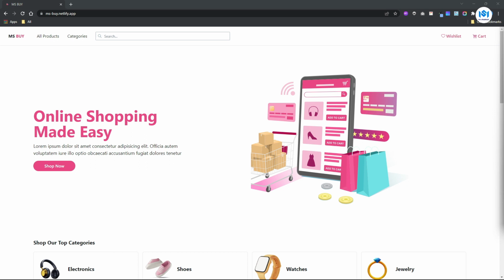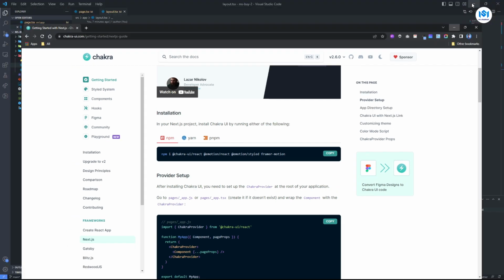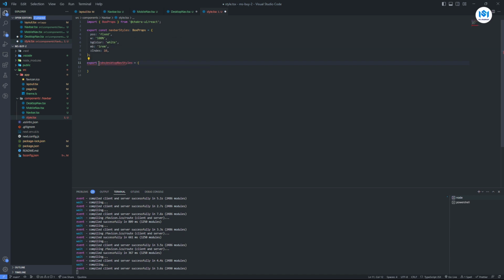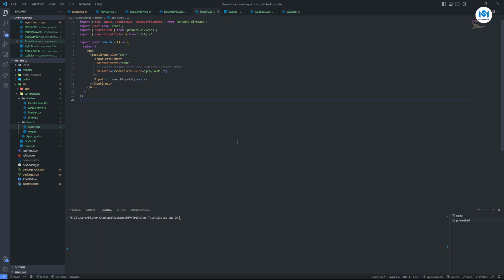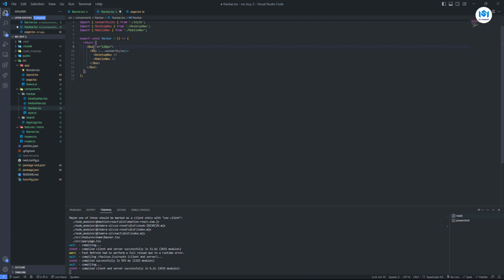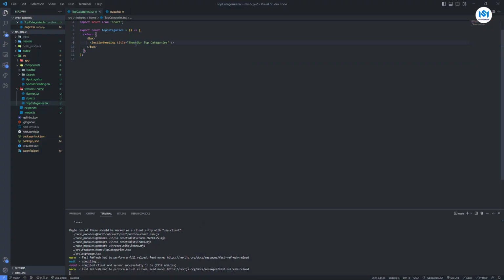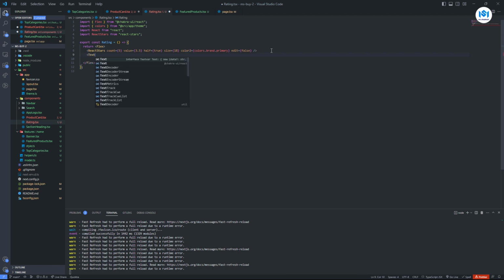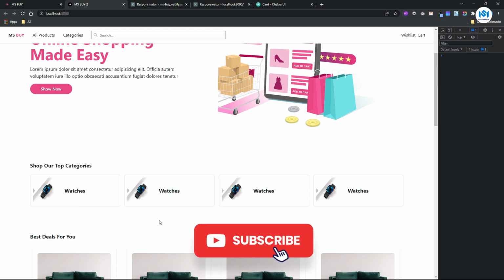E-commerce Store with Next.js 13, Sanity.io, Chakra, TypeScript, Swiper | Pagination | Auth - Part 1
In this tutorial, we will build a complete e-commerce website using next.js 13, sanity.io, chakra UI, and swiper.js with all the general functionalities including products and categories listing, product searching, product details, cart, wishlist, checkout, and more. We will build the admin side with sanity and embed it in our next.js app. This means you automatically have both the admin and client-side on the website with secure authentication.

00:00 Introduction
02:57 Demo
13:44 Create new next.js 13 project
15:21 File Structure
17:33 Initial Cleanup, start the app
20:29 Install and Setup Chakra UI
24:30 Customize Chakra Theme
28:30 Install the rest of the packages
29:56  Getting Started

33:17 Desktop Navbar Layout
52:19 Search Element
01:02:57 Mobile Navbar Layout
01:12:58 Banner Section - Home Page
01:32:47 Top Categories - Home Page
01:46:58 Feature Products - Home Page
01:53:37 Rating Component
01:57:37 Add to Cart Button
02:00:26 Swiper Slides
02:05:21 Swiper Nav Button
02:08:18 Featured Products Refactor
02:12:27 Footer Component
02:16:02 Continue Part 2